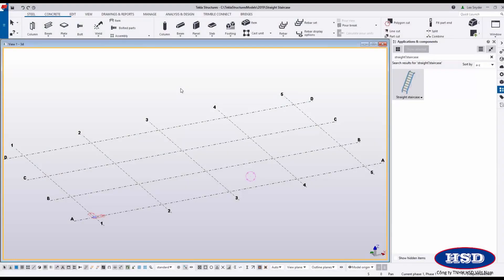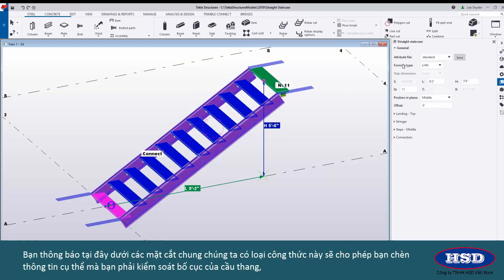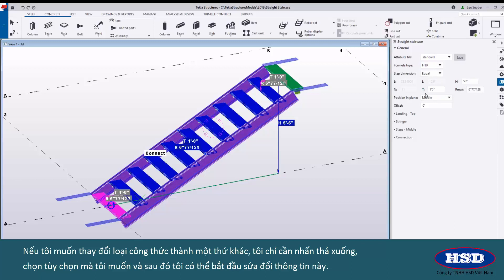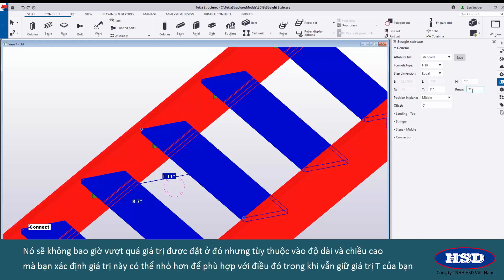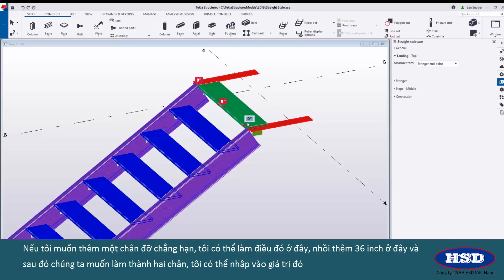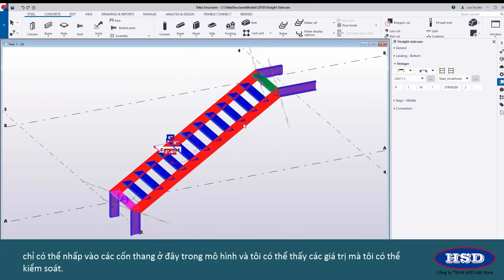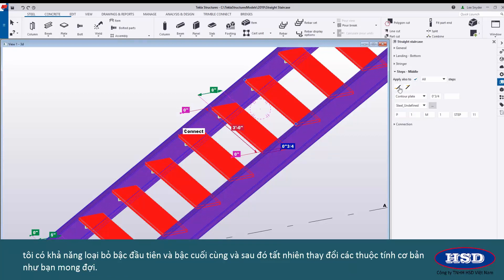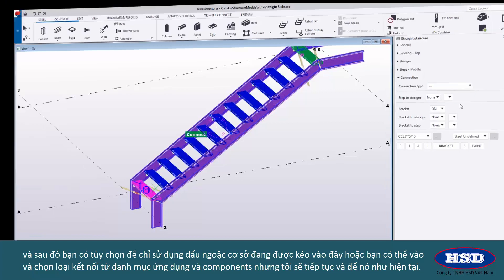Hướng dẫn sử dụng Straight Staircase extension trong Tekla Structures (Phần 1)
Tính năng mở rộng Straight Staircase đã sẵn sàng cho tải về từ Tekla Warehouse. Video này sẽ trình diễn một cách tổng quan về Straight Staircase extension trong Tekla Structures.  Công cụ này sử dụng sự kết hợp giữa Direct Modification và Straight Staircase property pane để chèn và quản lý cầu thang trong một môi trường mô hình hóa như công trình thực.

Đọc về các khái niệm khi sử dụng công cụ Straight Staircase tại
HSD Việt Nam là đơn vị tư vấn, phân phối, đào tạo và chuyển giao phần mềm Tekla Structures được ủy quyền của Trimble tại Việt Nam.